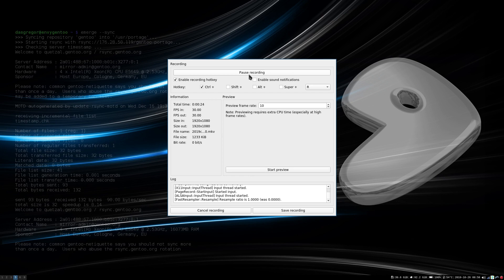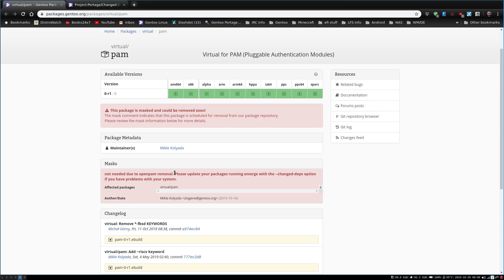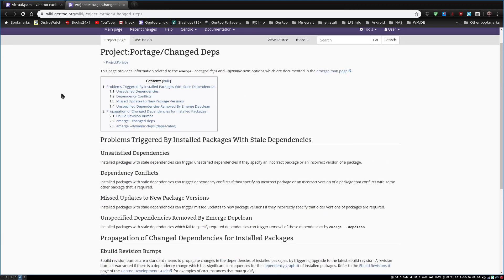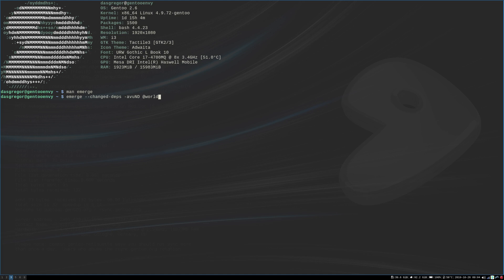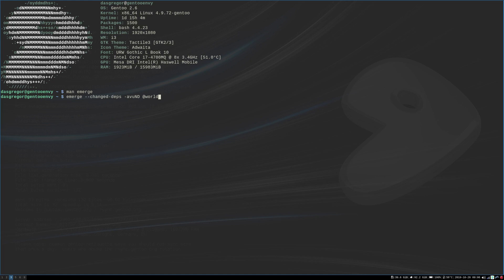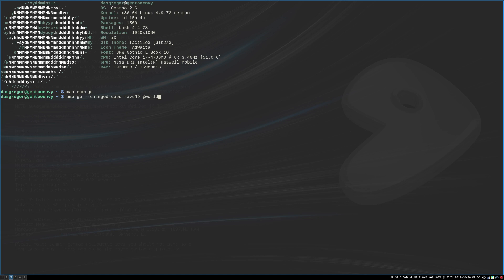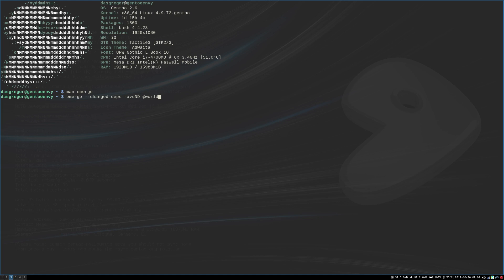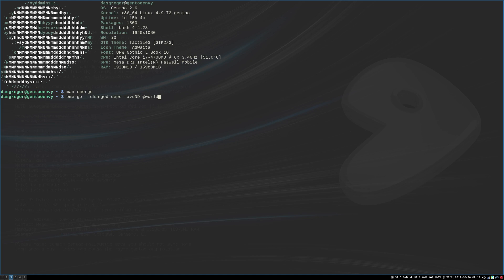Gentoo Tidbits - '--changed-deps' Emerge Flag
I did an emerge the other day and ran into an update issue.  By chance I saw from the removal of 'virtual/pam' a comment about using --changed-deps if problems persist.  This not only fixed my pam issue, but also fixed a few other application slot problems that I was having trouble with.

When '--changed-deps' was used with emerge, it caused 474 packages to get updated, but in the end all conflicts had been resolved.  All in all I ended up compiling over 500 packages trying to fix conflicts, but it was the --changed-deps flag that made it all better.